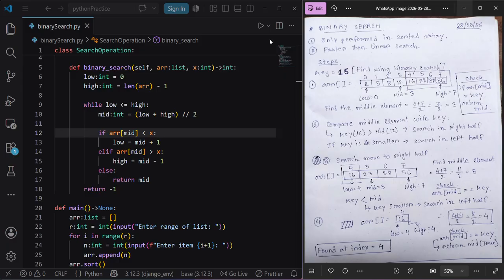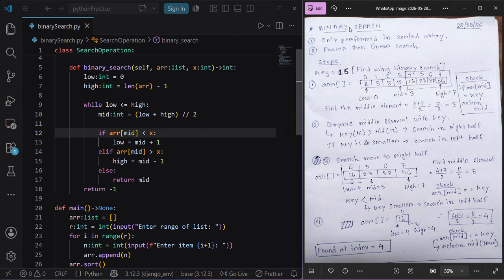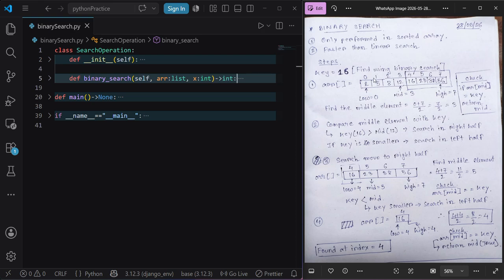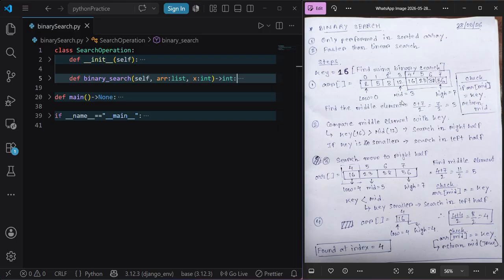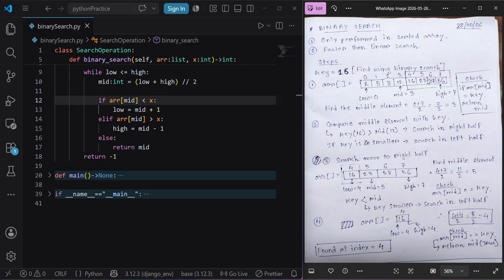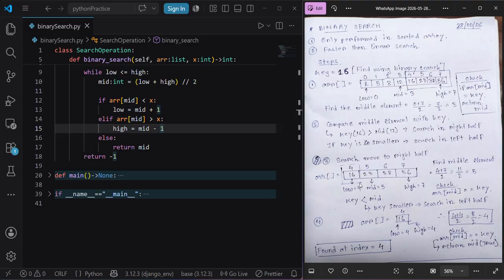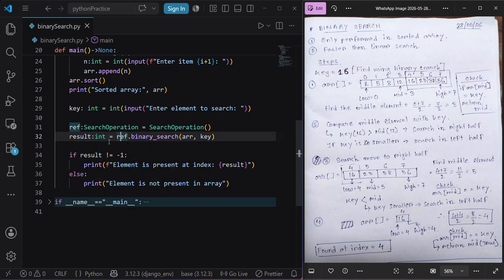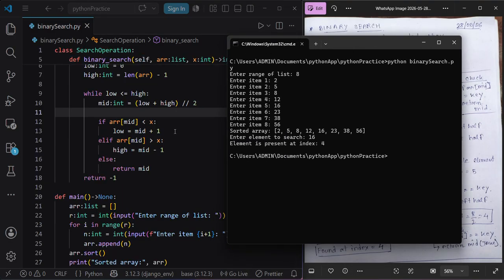Binary Search Algorithm Explained with Python Code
In this video, I have explained the Binary Search Algorithm in Python step by step.
Binary Search is one of the most important searching algorithms in Data Structures and Algorithms (DSA) and is widely used for fast searching in sorted data.

This video is useful for:

Python Beginners
DSA Learners
Coding Interview Preparation
College Students